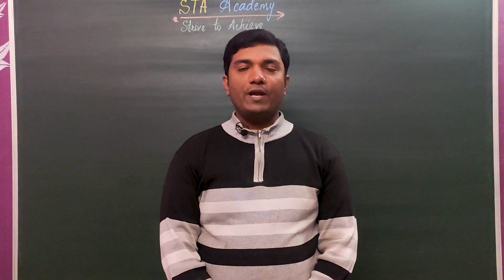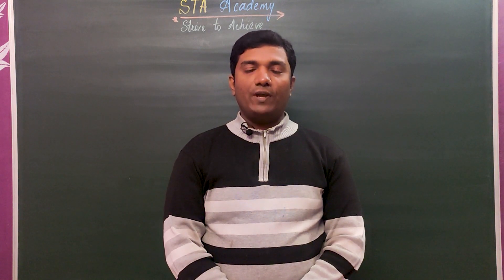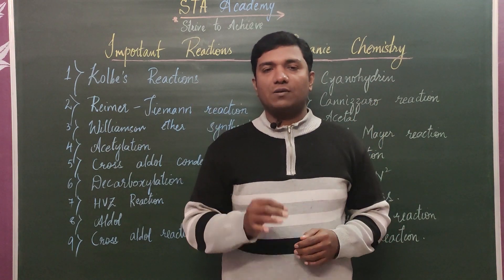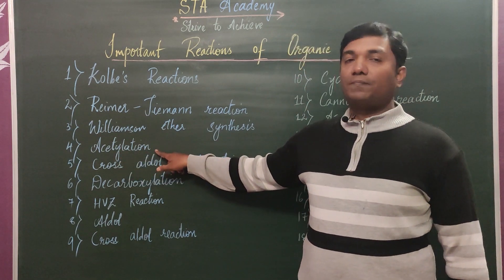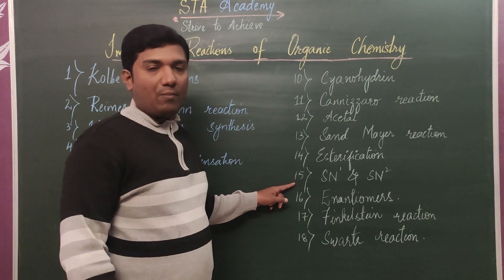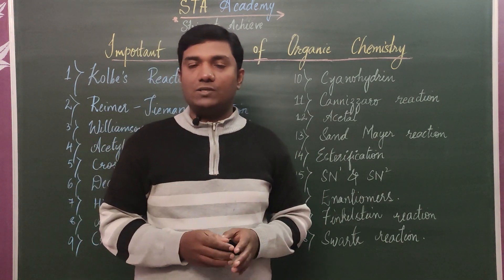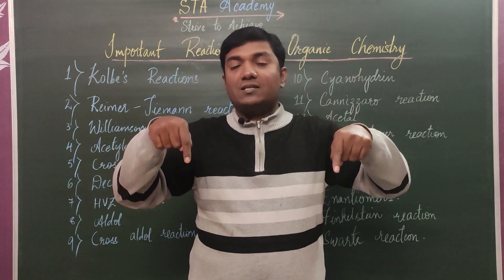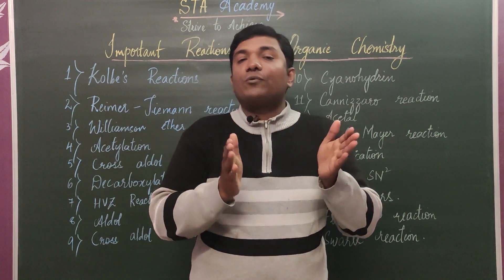TS/AP Intermediate 2nd year organic chemistry 8 marks important Reactions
In video TS/AP Intermediate 2nd year organic chemistry 8 marks important Reactions we are going to discuss important reaction that will help students crack intermediate board exams as well as competitive exams.
Organic-Chemistry
STA Academy
(Strive To Achieve)
If we get 10000 views on this video we will upload a Q & A session for the  random 250 comments from the students in the comments section